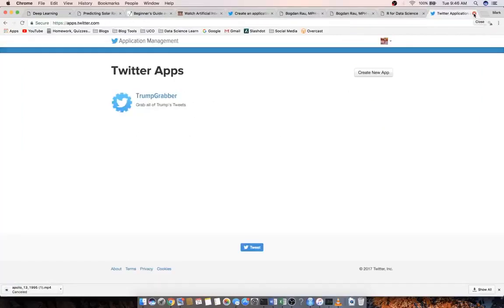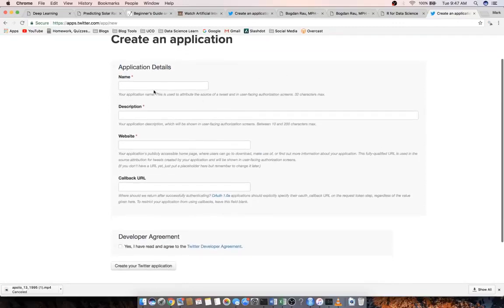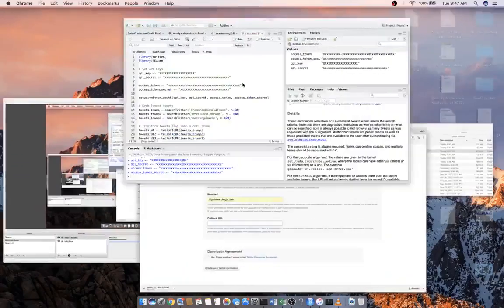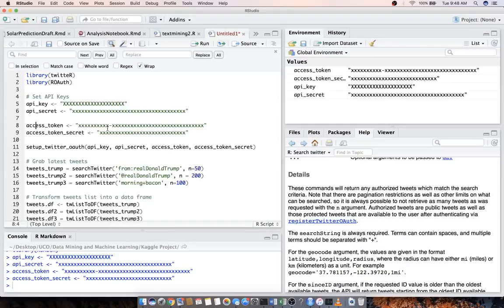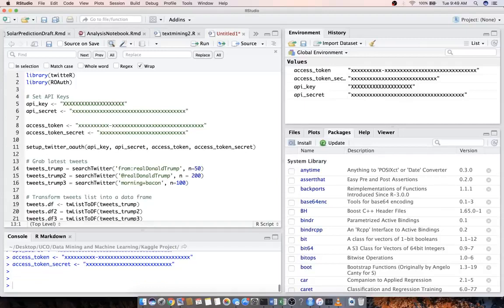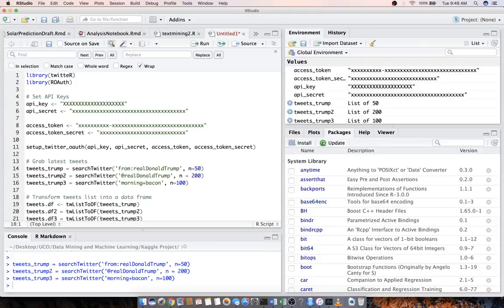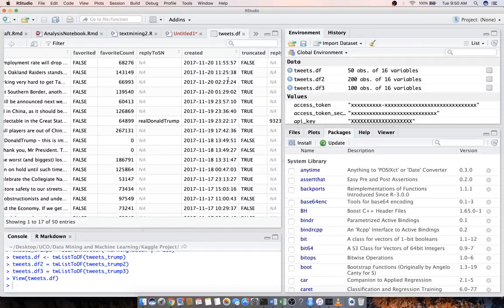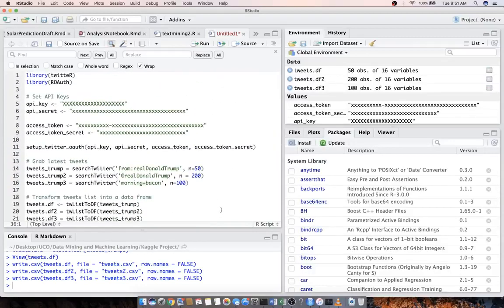R Programming Twitter Scraper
Use the Twitter API to scrape twitter using R and R Studio.